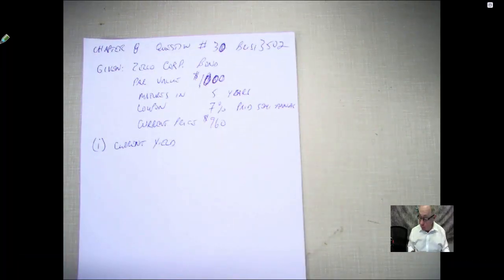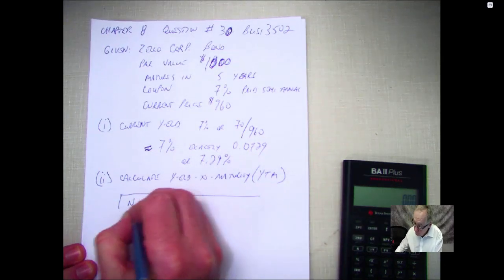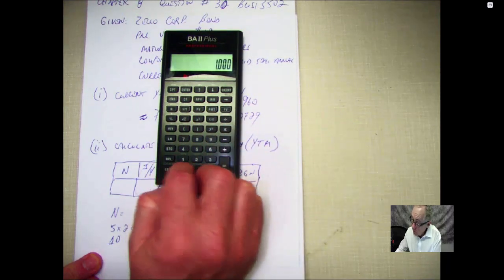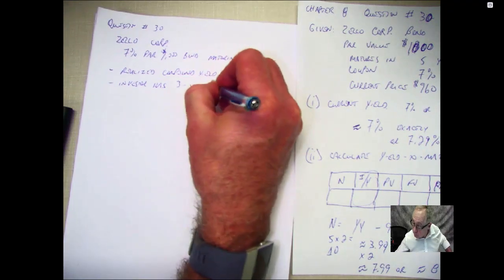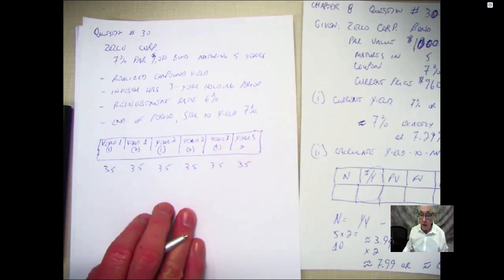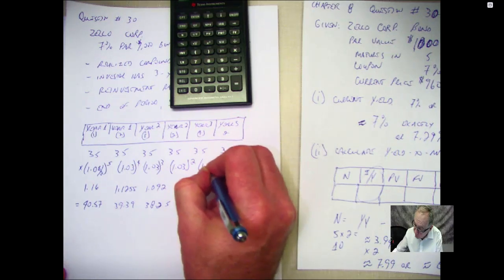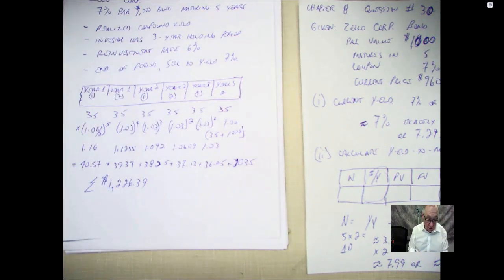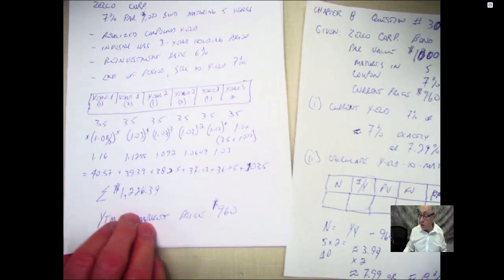Chapter 12 # 30 06 Nov 2018